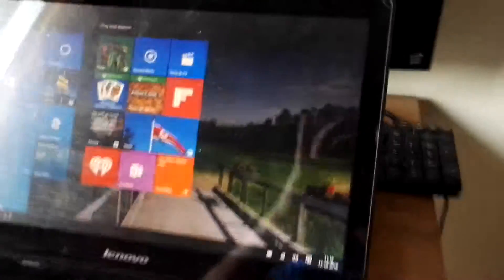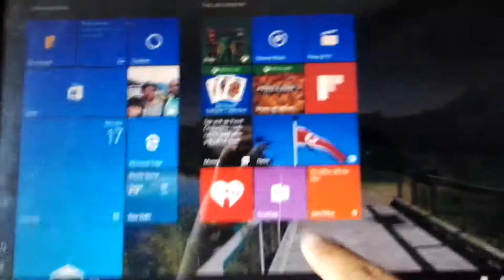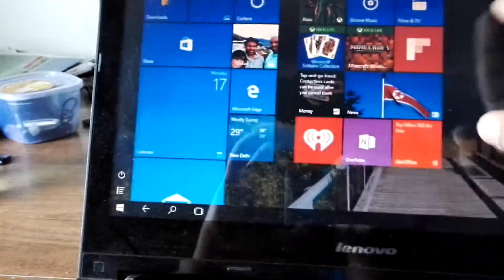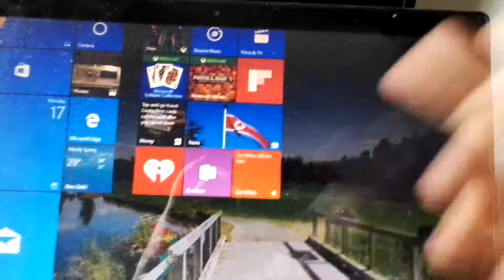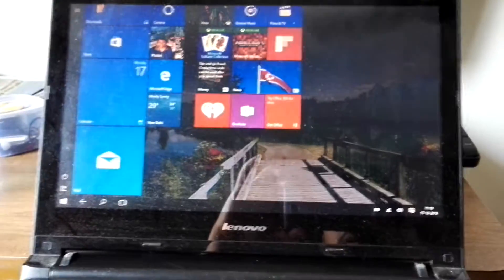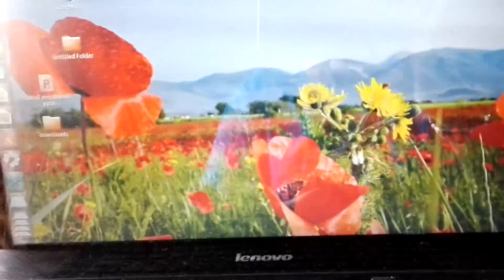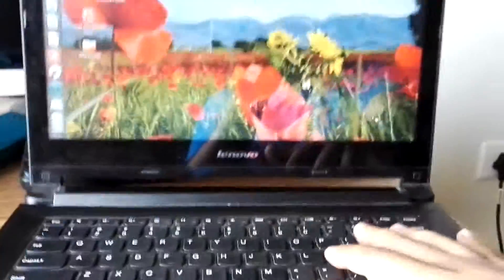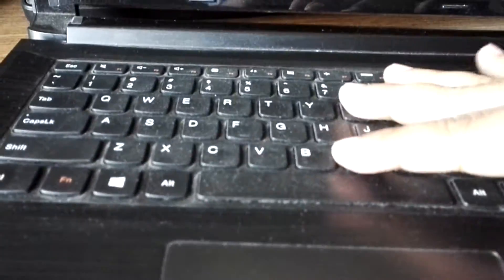Lenovo Flex 2 14D with Dual boot Windows and Ubuntu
A short introduction to Lenovo flex2 laptop with dual operating system (Windows and Ubuntu)